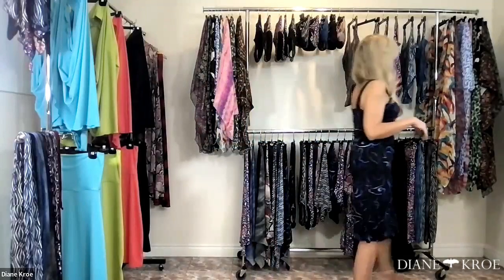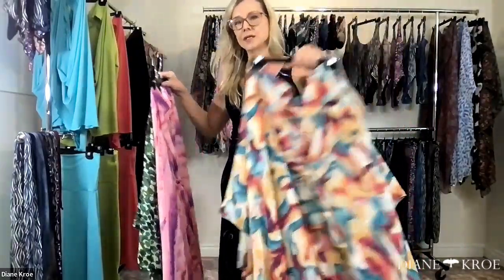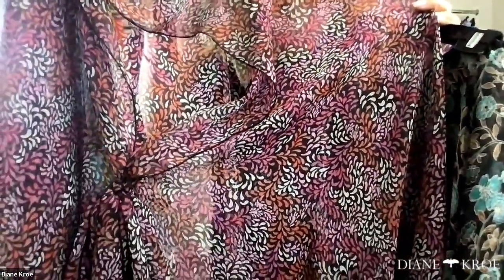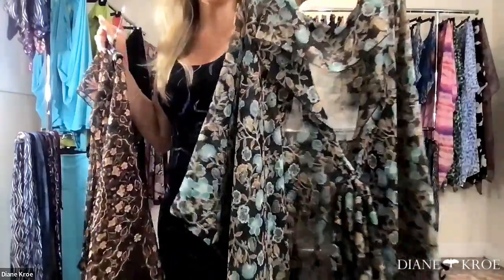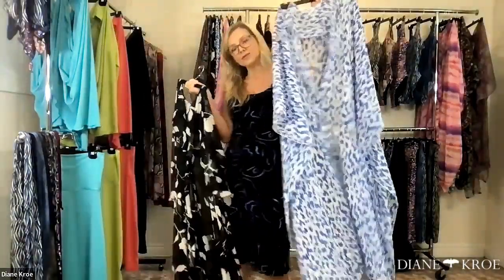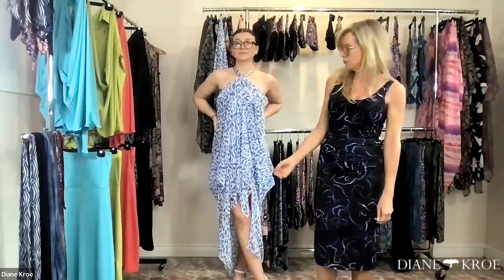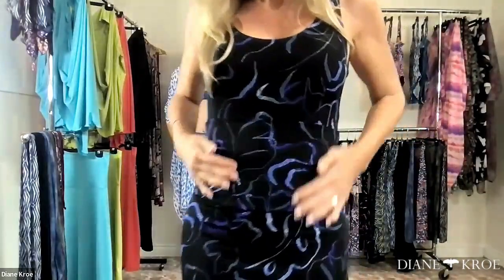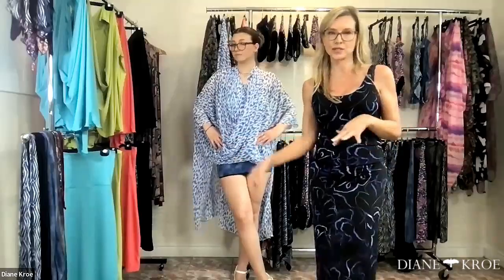The Mariposa Kaftan Coastal Chic Trunk Show Segment 2024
All you need is something equally effortless underneath. This beautiful layering piece was designed for traveling and everyday adventure, ideal for leisurely locales and luxe lounging. The Mariposa Kaftan fits in your beach bag and can be worn as a long duster, wrap, dress, waterfall jacket, glamourous housecoat, and so much more.